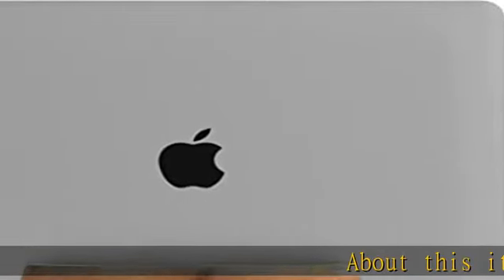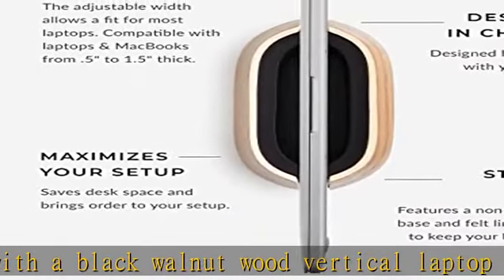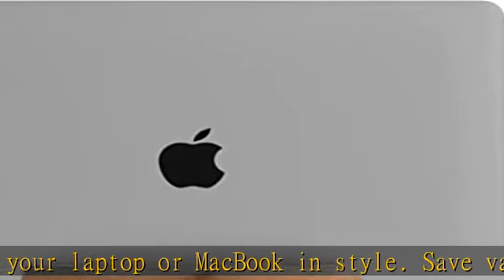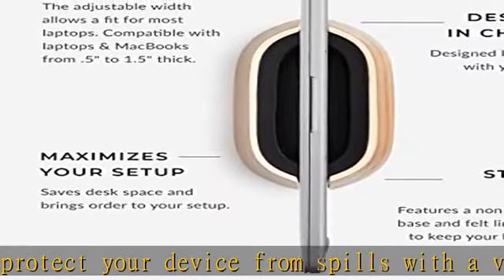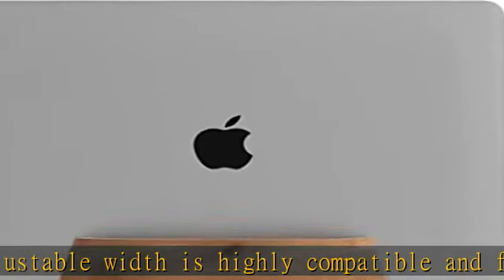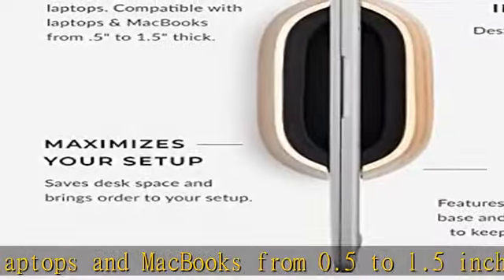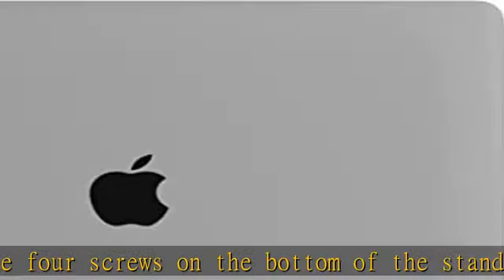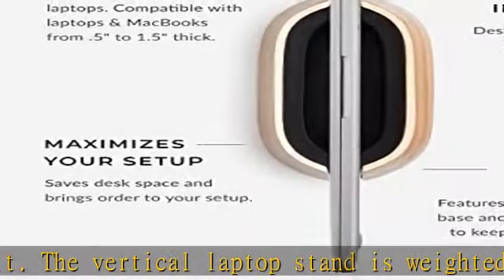HumanCentric Laptop Holder Vertical Laptop Stand, Adjustable Holder and Dock, Laptop Vertical Stand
HumanCentric Laptop Holder Vertical Laptop Stand, Adjustable Holder and Dock, Laptop Vertical Stand Fits MacBook Pro and Other Laptops .5" to 1.5", Upright Laptop Holder for Desk, Black Walnut Wood